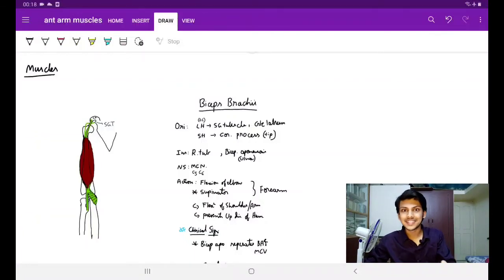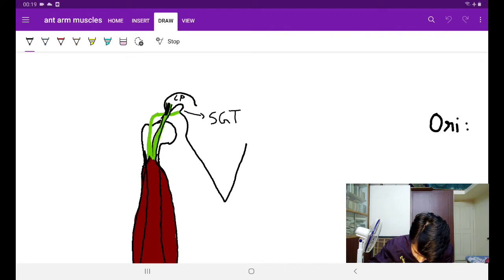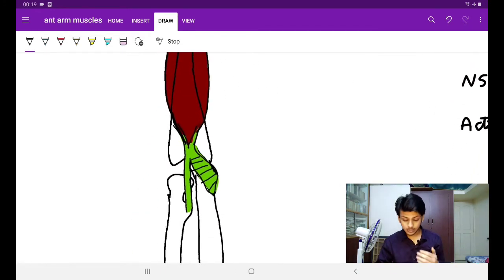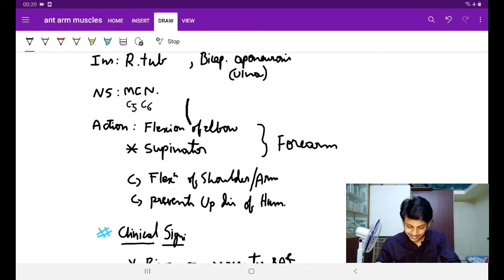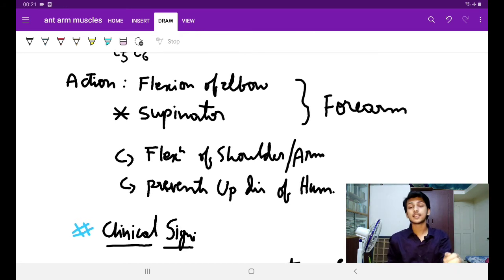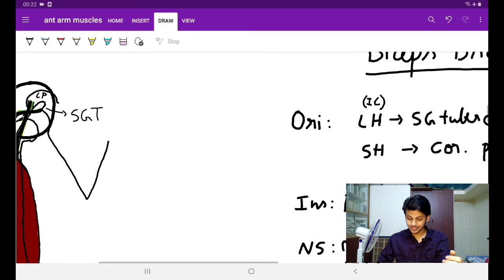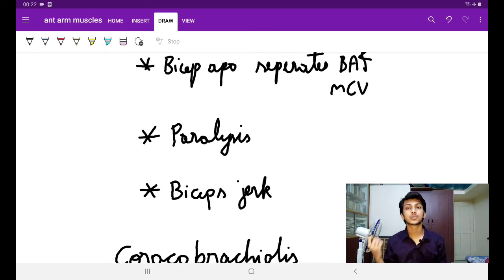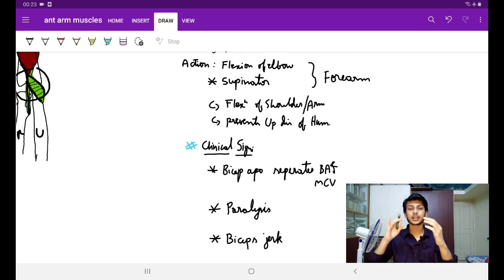20.Learn biceps muscle in 5 min!